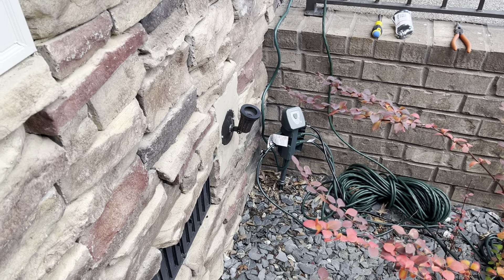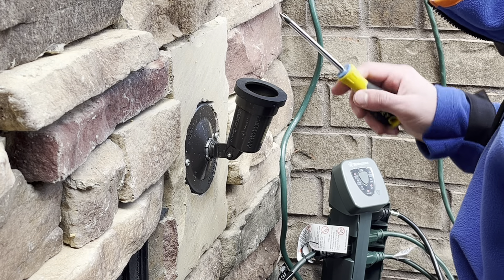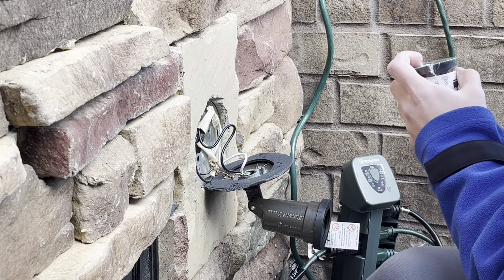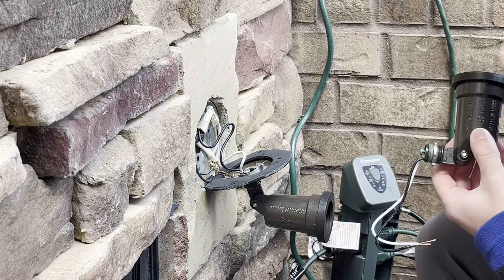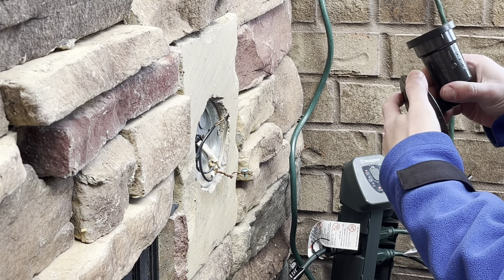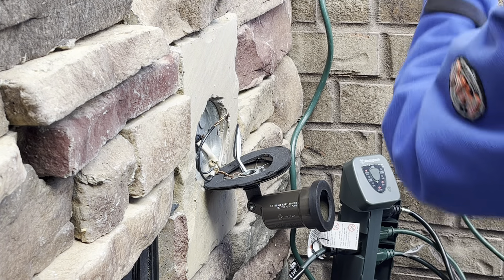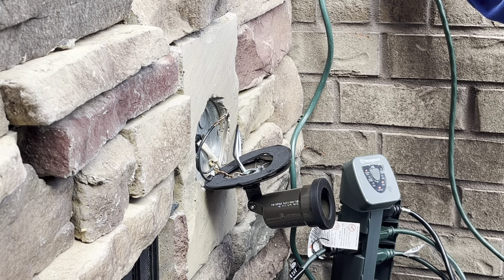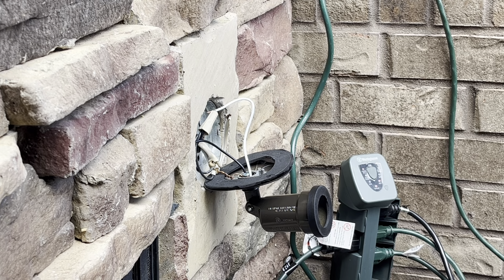Floodlight socket failure and repair (part 1)